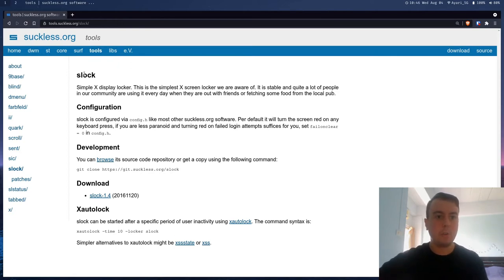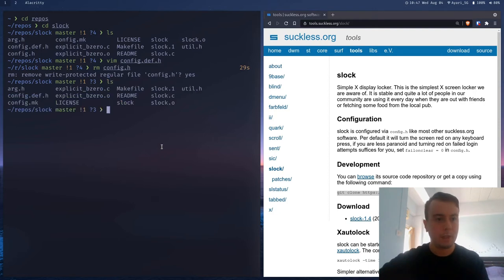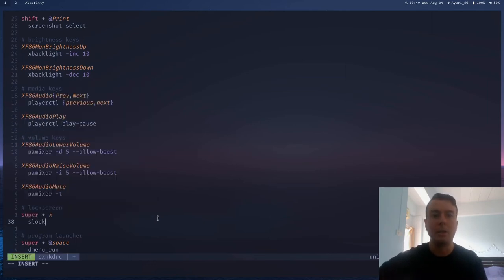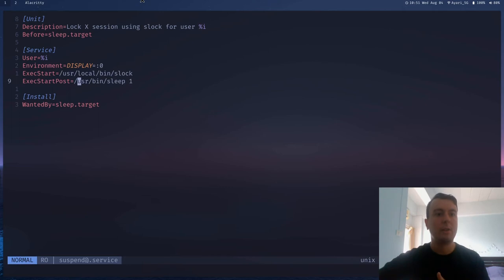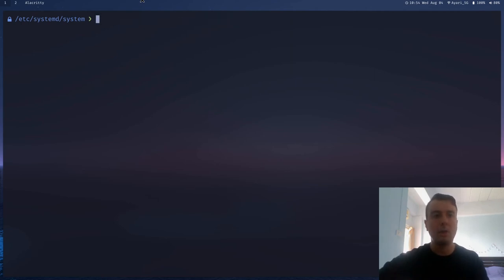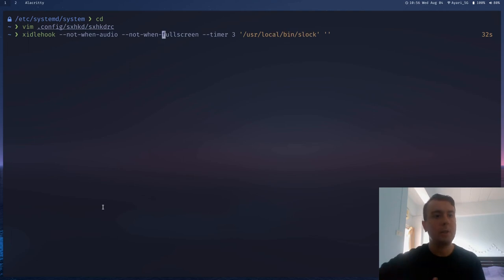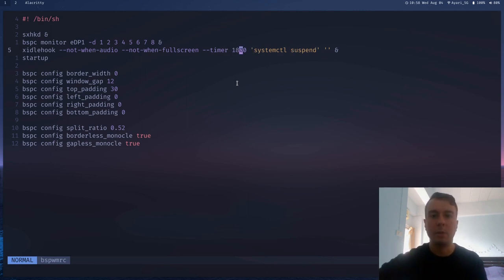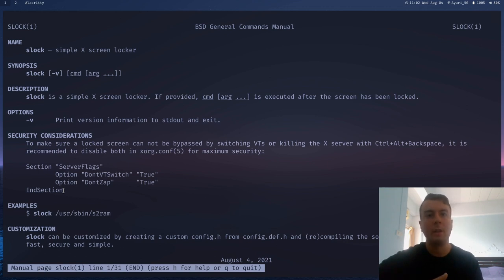How to Set Up a Lock Screen on Arch Linux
Are you worried about somebody creeping on your laptop when you get some work done outside? In this video, learn how to set up a lock screen to automatically lock when your laptop suspends, how to install the simplest lock screen of all time, and more...